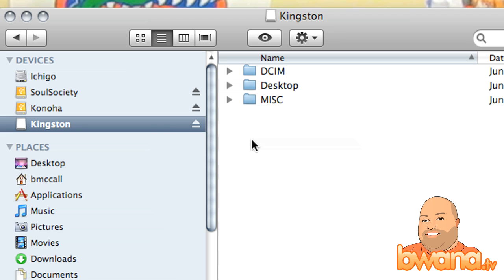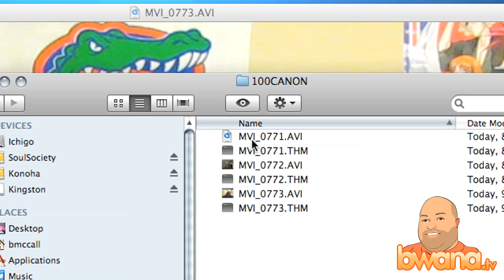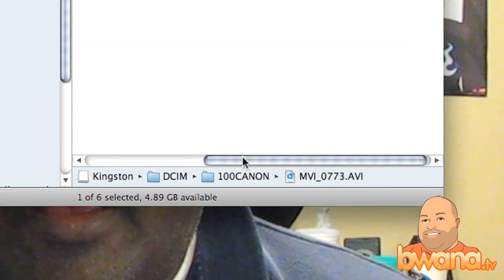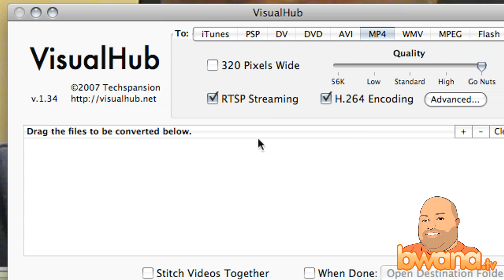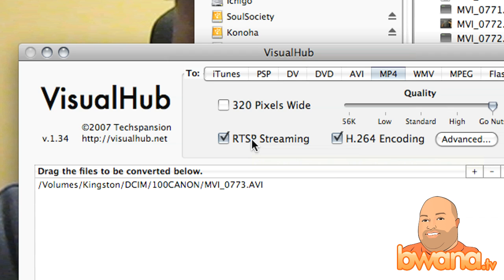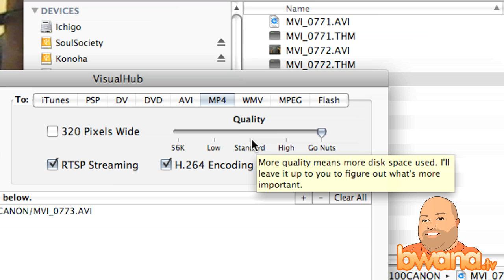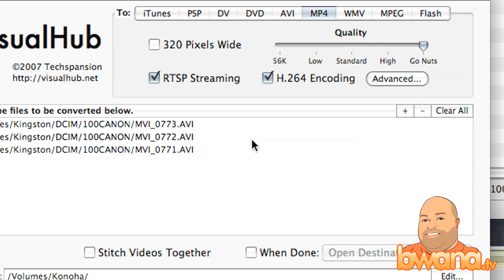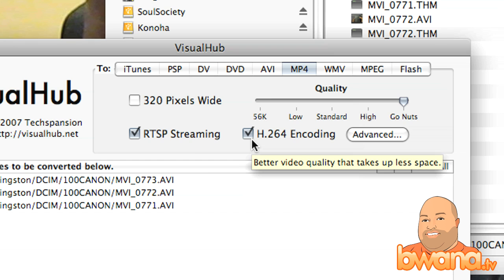High Definition Video Tips For Youtube HD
In this video, I give some tips on how to best prepare high definition (HD) video for upload to Youtube and other video sharing sites which support HD.  The first tip is to note the 1,024 (1GB) limit on Youtube or whatever video site you use.  HD video tends to be very large in size and it's important to note the size before uploading to your video sharing site.  The next tip is the make sure you have a proper HD source device.  Make sure your video camera supports at least 720p resolution (1280x720).  My camera, Canon Powershot TX1, supports 720p and goes for about $400.  The Flip Mino HD costs $200 - $250 and the Kodak Z16 Pocket HD costs $179.  Both of these support 720p video.  If you already have an HD camcorder (I have a Canon HV20), you can use that as well.  The next tip is encoding.  I use VisualHub (which has been discontinued) for Mac, but there are tools such as Virtualdub, SUPER, and Handbrake for Windows that can do the same thing.  When encoding, make sure you enable RTSP streaming, and also enable H.264 support.  H.264 gives great video quality with high compression and also is compatible with most mobile devices such as the iPhone.  Once the files have finished converting, make sure the resulting file size is less than 1GB or whatever your favorite site's limit is.  Once that's done, you can go ahead and upload it!  I hope these tips help you move to HD on the web.  Enjoy!